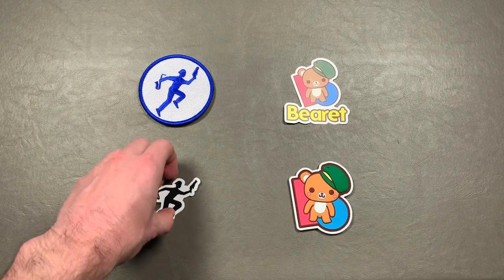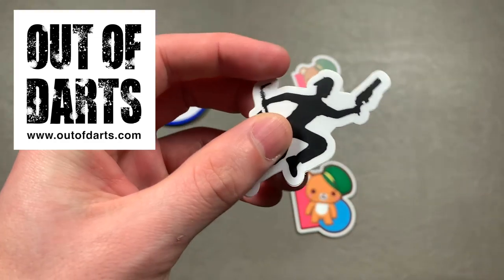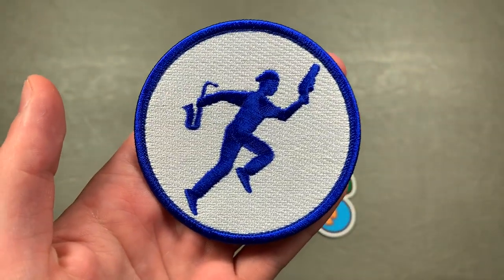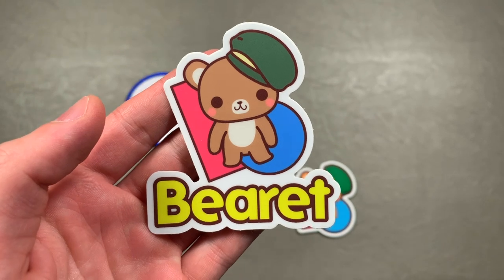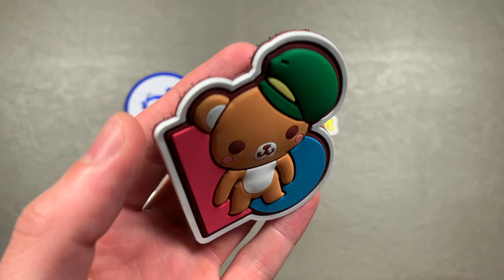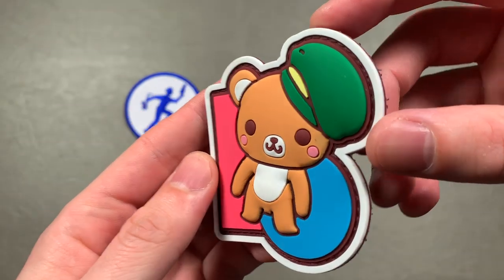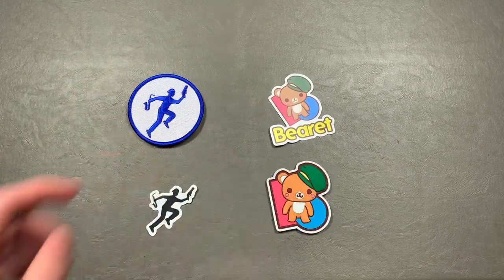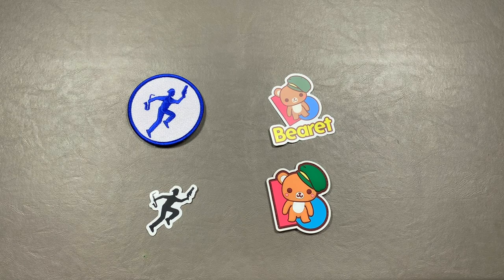Beret Stickers & Patches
Bearet patches & stickers from SilverFoxIndustries!
Beret patches from FoamBlast!
Beret stickers from Out of Darts!